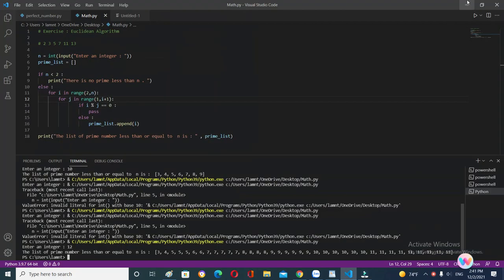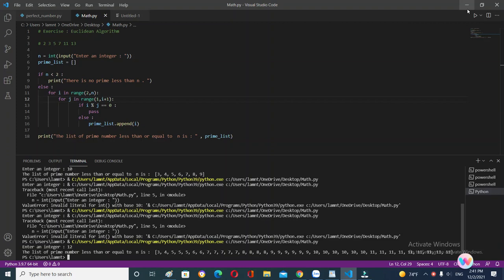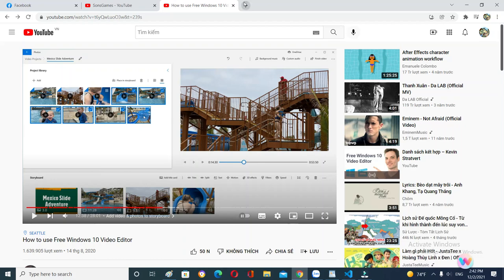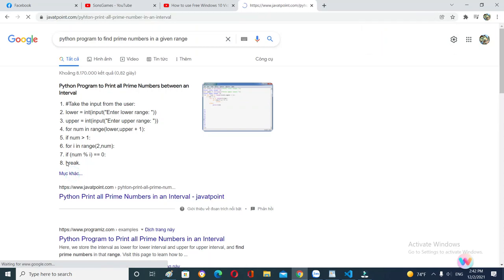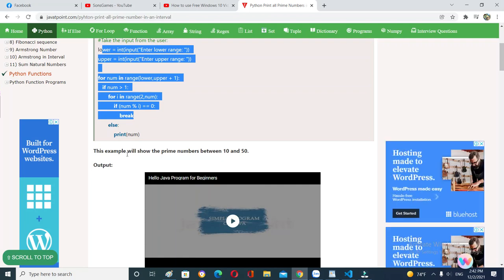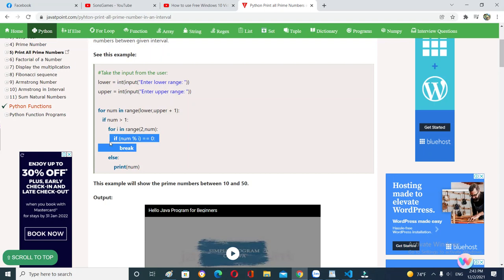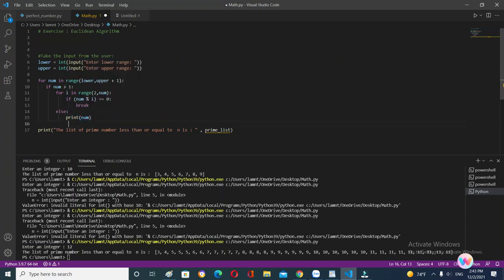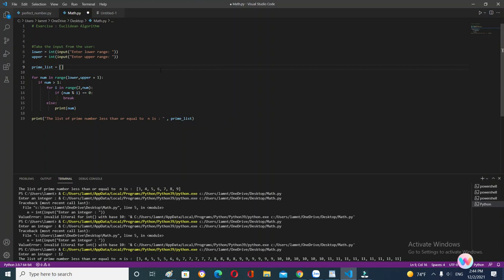Python Math : Finding Prime Numbers in a range .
In this episode , we write Python Code to find the Prime Numbers in a range

The School ForEveryone .